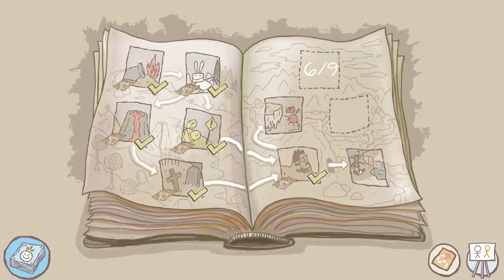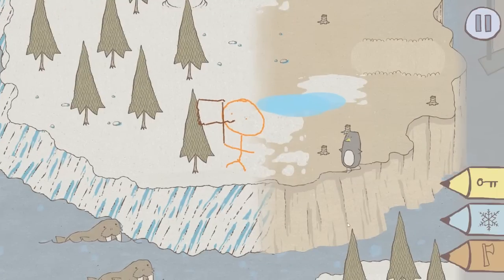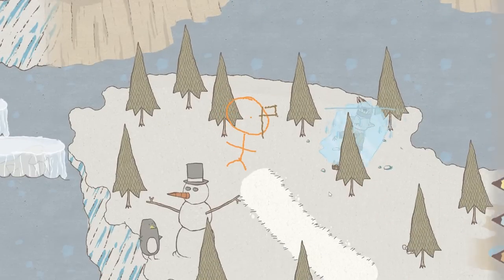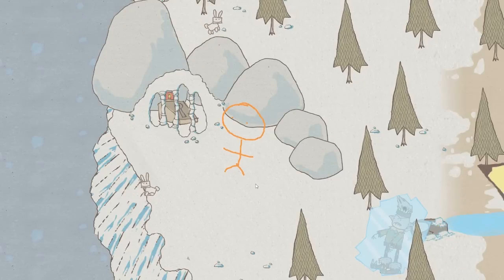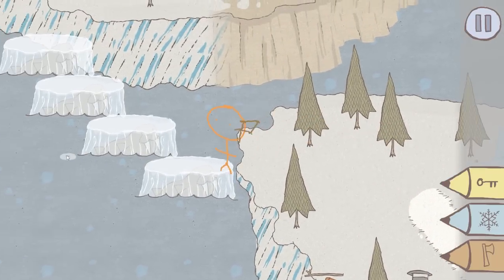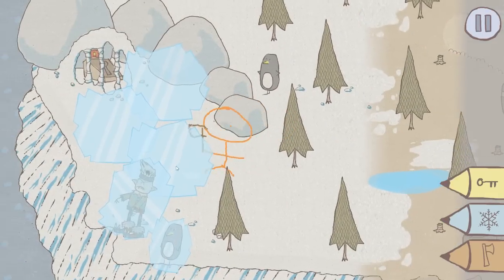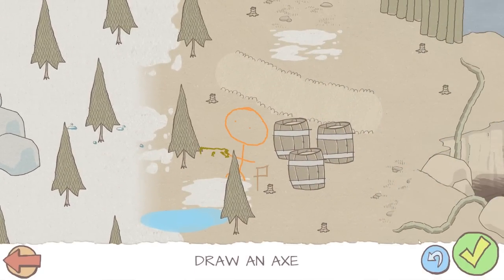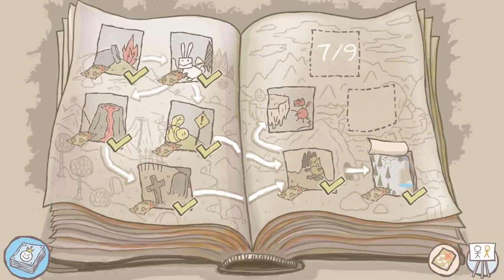Draw a Stickman: Friend's Journey || 6 || The Frozen Confusion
We're playing Draw a Stickman EPIC DLC, Friend's Journey! This is the first game in the series, and the first DLC. After defeating the first game, we look to see where the friend was this whole time.

We try to figure out the obvious in this frozen world filled with elves that throw rocks.

Not an app, android, or ios version. This is the DLC for the first game.